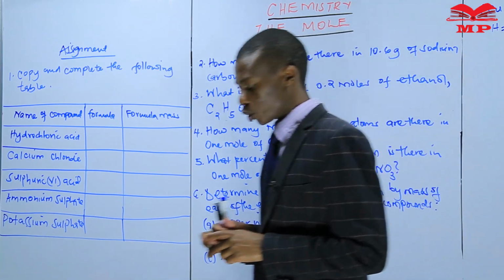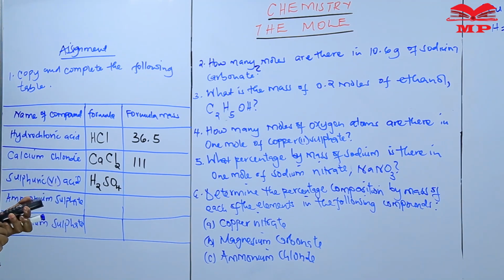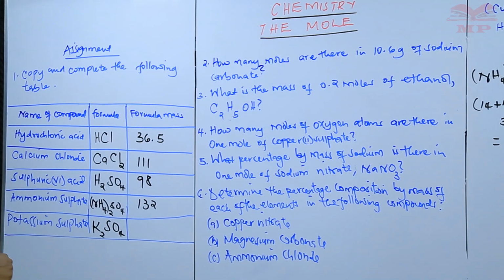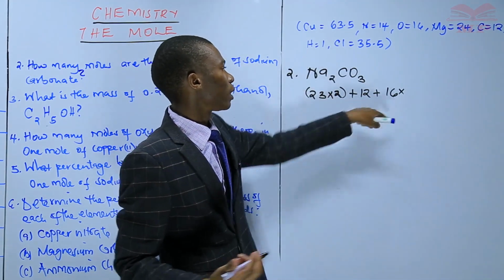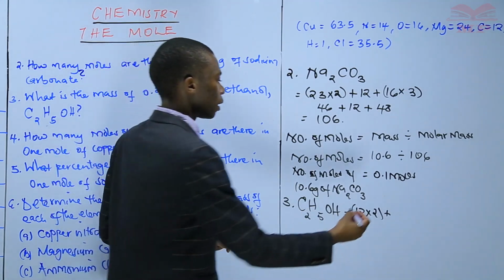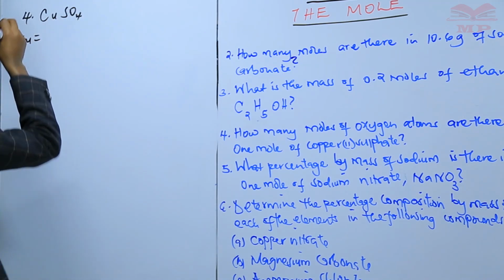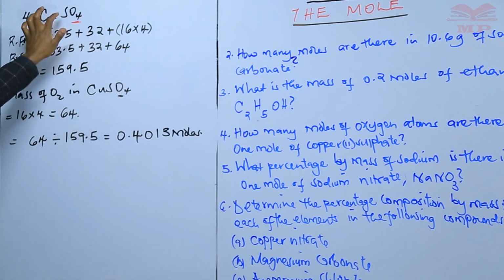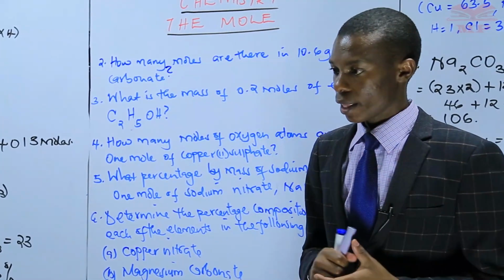RELATIONSHIP BETWEEN RELATIVE MOLECULAR MASS AND THE MOLE _ LESSON 3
In this lesson, we explore the relationship between relative molecular mass (Mr) and the mole, a key concept in Quantitative Chemistry. Learn how chemists connect the mass of a substance to the number of particles it contains using Avogadro’s constant and molar mass.

💡 Key Concepts Covered:

Definition of Relative Molecular Mass (Mr)

Understanding the Mole Concept

The relationship between Mr and Moles

Calculating mass, moles, and number of particles

🎯 Ideal For:

KCSE, IGCSE, and A-Level Chemistry students

Learners studying Quantitative Chemistry or Stoichiometry

Students preparing for chemistry exams or practical lessons

📘 Learn With Manifested Publishers:
Get access to video lessons, summarized notes, and guided practice questions to strengthen your understanding of chemistry fundamentals.